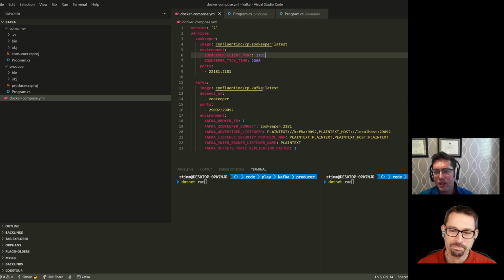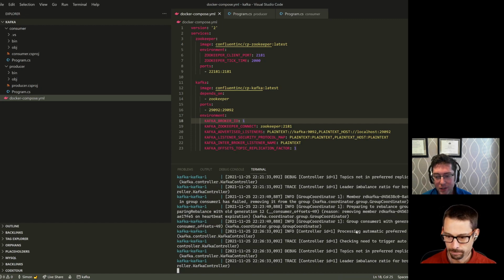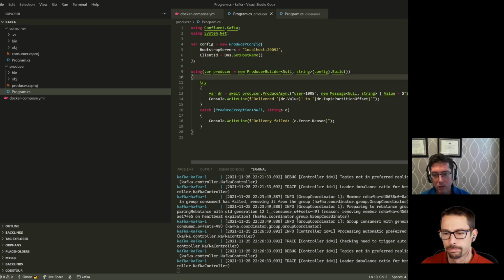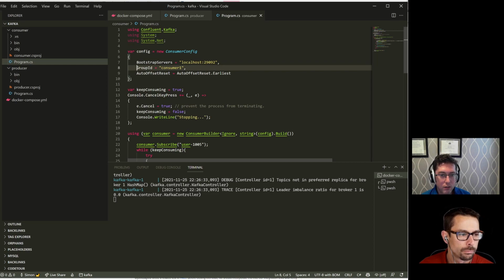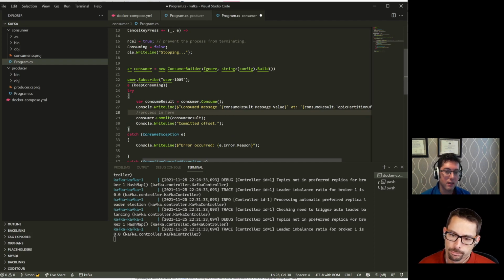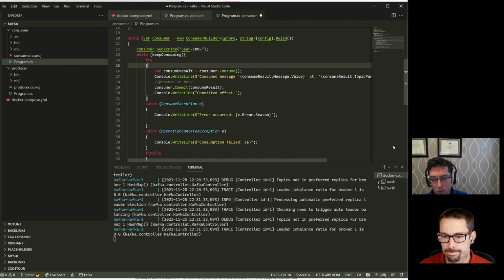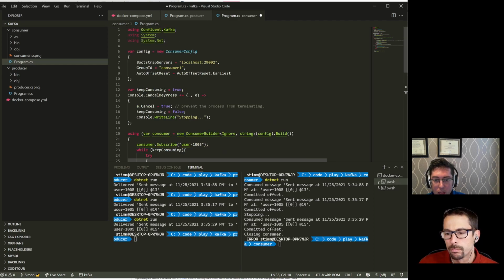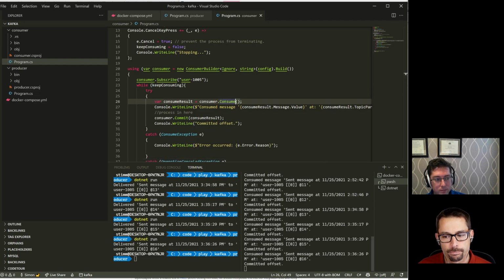Getting started with .NET and Kafka (#234)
In the last video we looked at streams in Kafka. In this episode we jump into actually getting started using .NET to talk to Kafka.